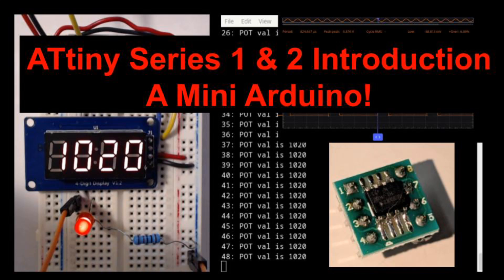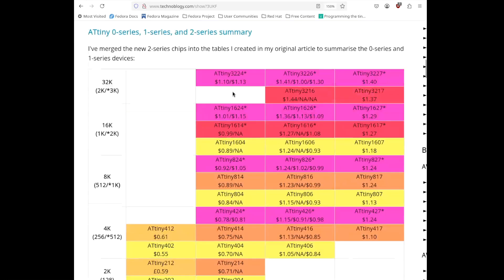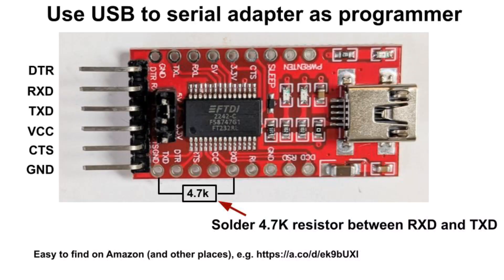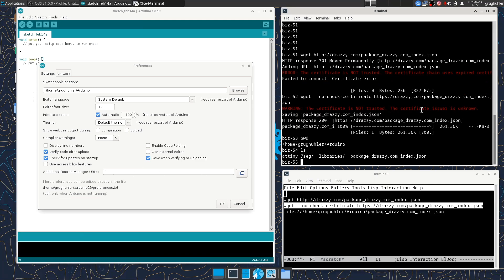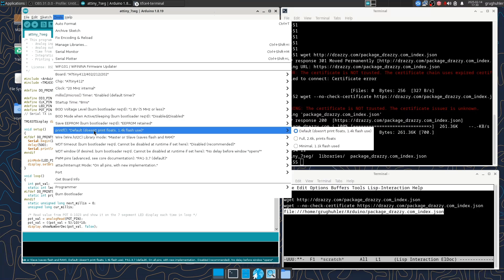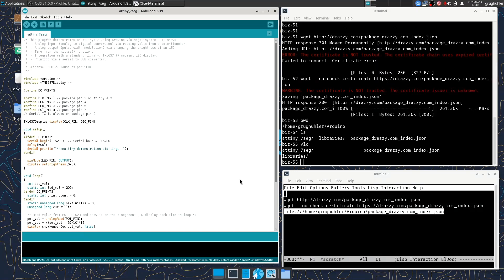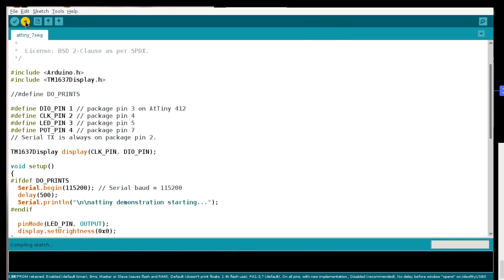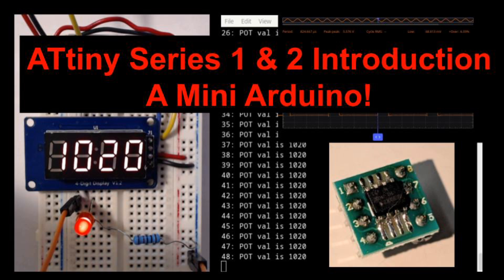Introduction to ATtiny series 1 and 2 microcontrollers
This video provides an introduction to the ATtiny series 1 and 2 microcontrollers and shows how to build a programmer and then get started with them using Arduino.  An ATtiny 412 demonstrates analog read and write, millis timing, and the use of a standard multiple 7-segment LED display library, all on this tiny 8-pin device.  You can see how much flash and RAM this requires.

In the video, I mention that you must add yourself to group "dialout" when using Linux.  The command I show in the video does not affect any currently running shells or software.  It applies only to new shells.  The easiest solution is to log out and then log back in again after entering the "usermod" command.  You could also reboot your Linux PC.

(you may need to manually paste the above link)

USB serial module modified to be a programmer: just search for "usb serial module ft232r" on amazon or aliexpress and check that the picture matches what I show in the video.  These are very inexpensive, less than a dollar on aliexpress.

See directory attiny_7seg.

Chapters
0:00 Introduction
1:07 Info sources
4:30 Make a programmer
5:30 Install megatinycore
12:04 Demo hardware
13:15 Software
14:10 System running
16:33 Summary